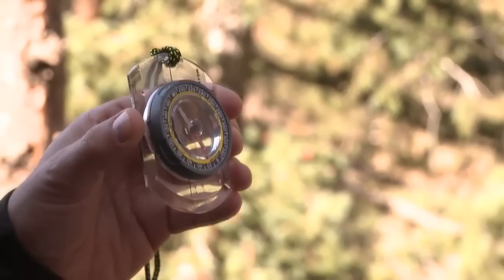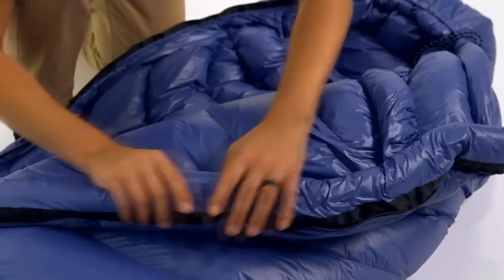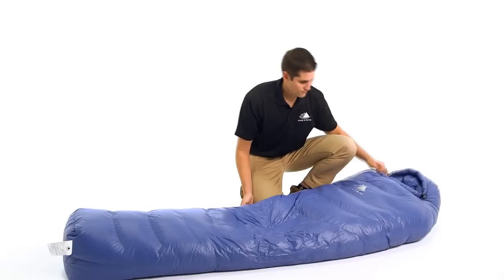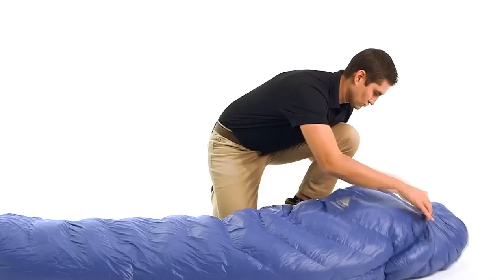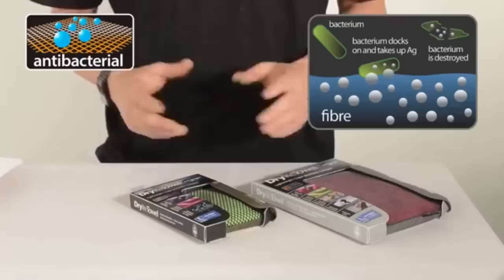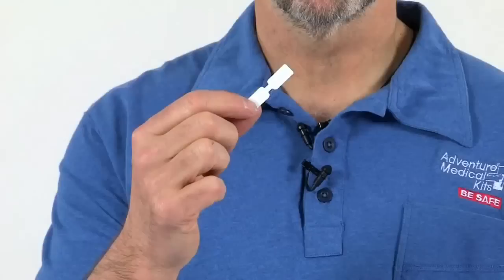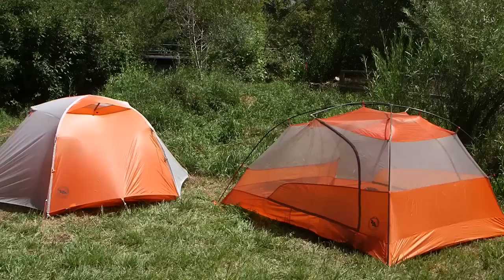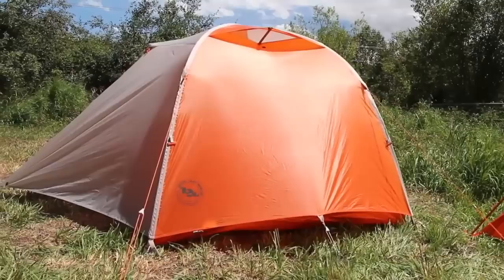Excellent Gear for Backpacking Camping #3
Top five gear choices for backpacking I found for you today!

Brunton TruArc 3 Compass
Hyke & Byke Down Sleeping Bag
Sea to Summit DryLite Towel
Adventure Medical Kit
Big Agnes Copper Spur HV UL Tent